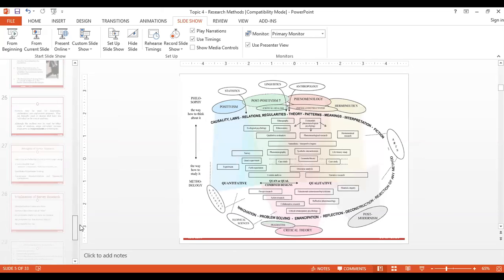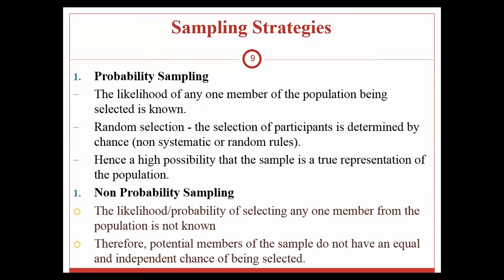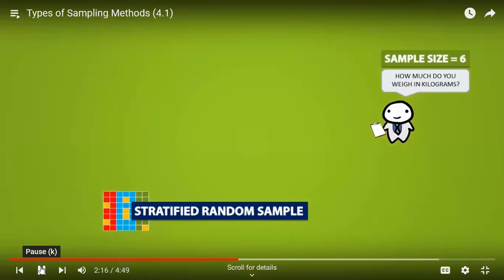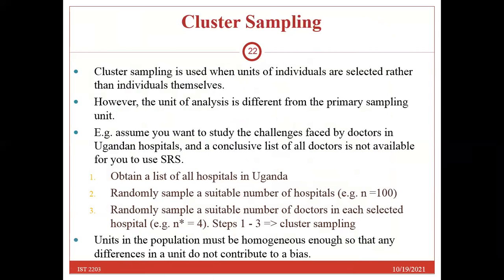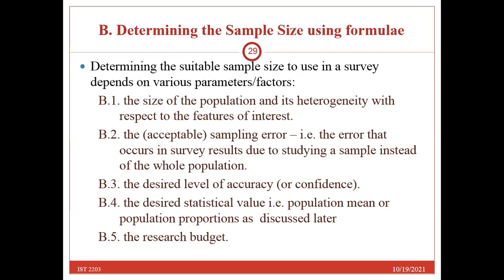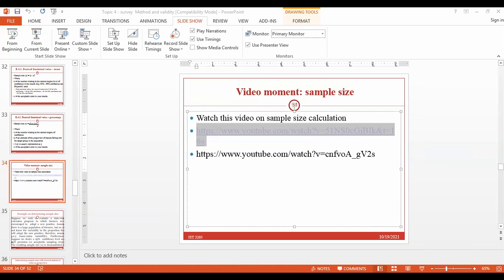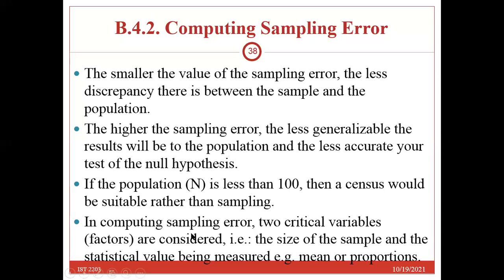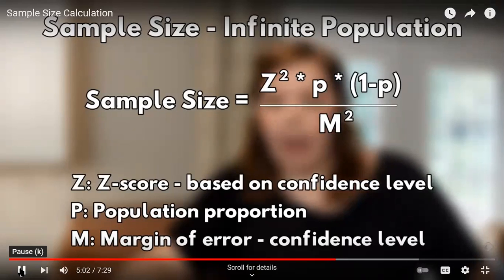IST2203:Research Methodology - Experimentation by Ms. Ruth